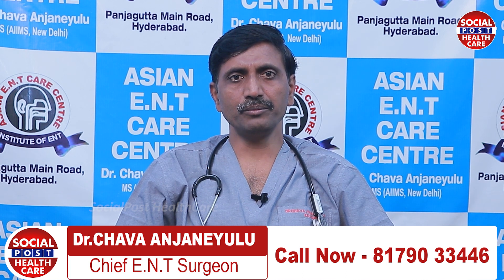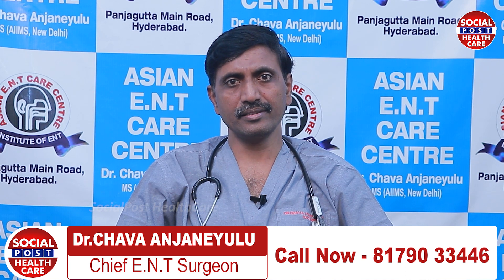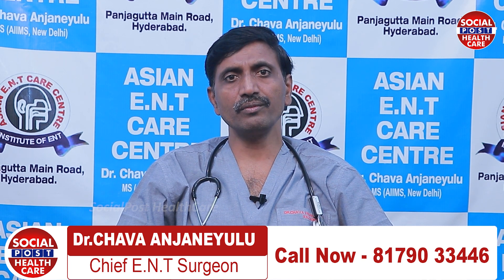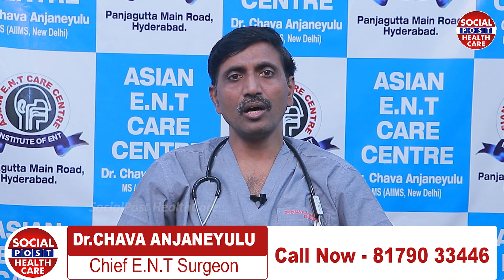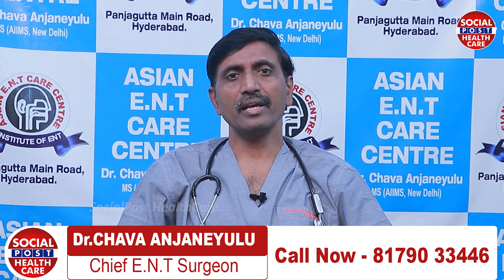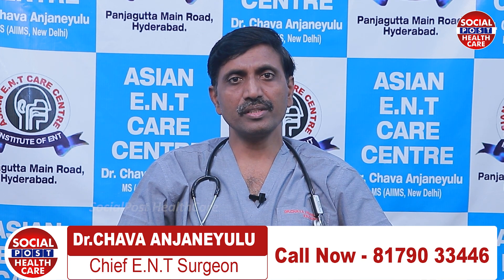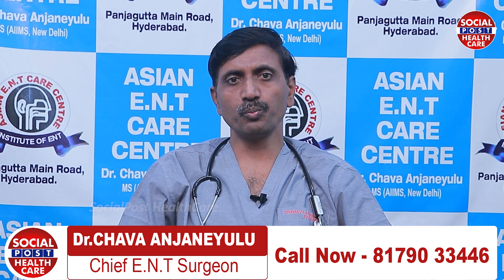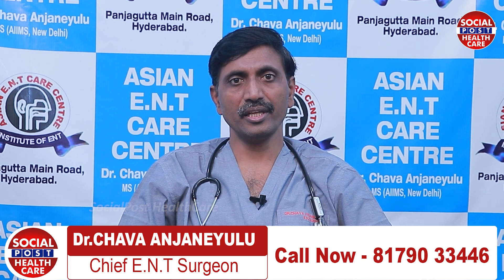Nasal Polyps - Causes, Symptoms and Treatment || Dr.Chava Anjaneyulu || Socialpost HealthCare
We are so passionate to share the best of Health Content every day to all our subscribers. We hope this channel can educate and help people around the world to learn the latest, fruitful and healthy lifestyle tips.

Regards,
Socialpost Health English